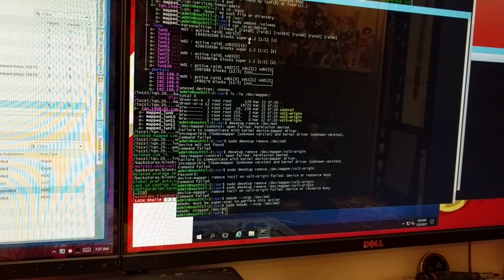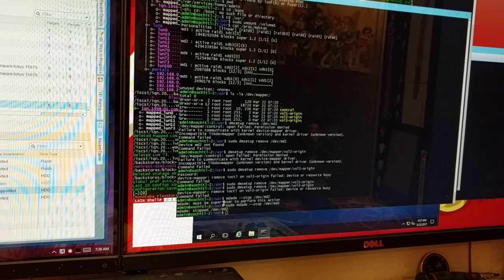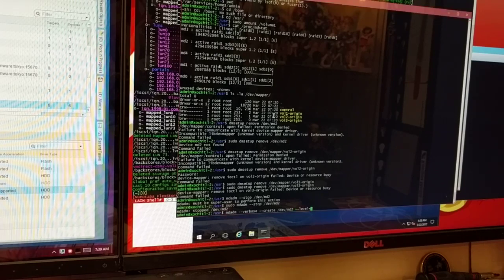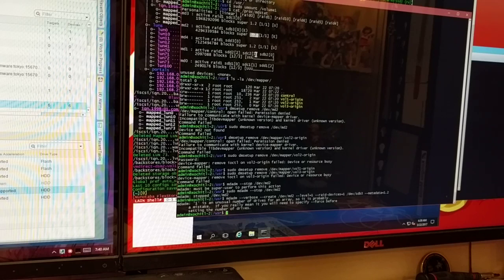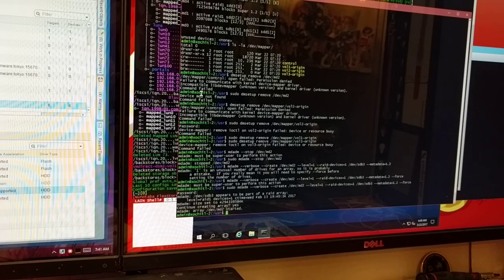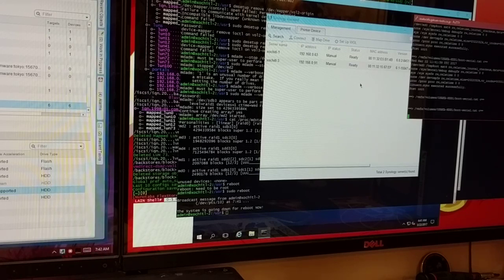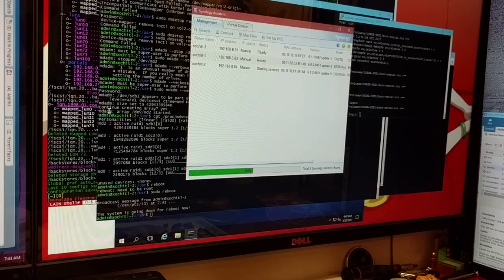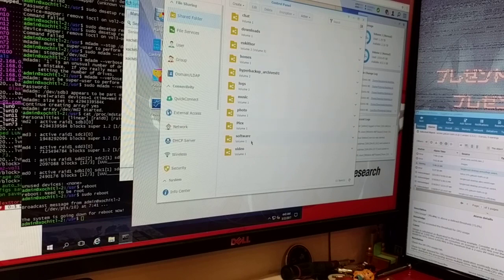How To: Reset a Crashed Volume in XPEnology/Synology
Just Winterchan.org things